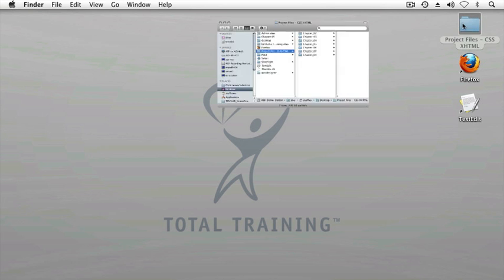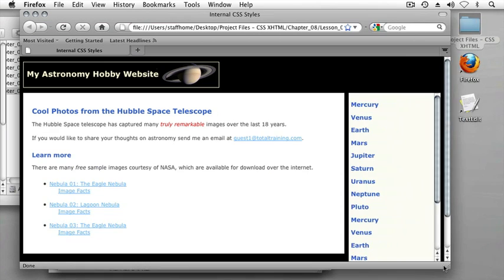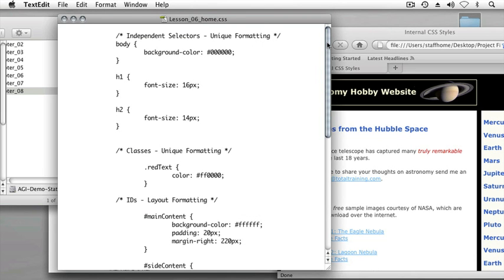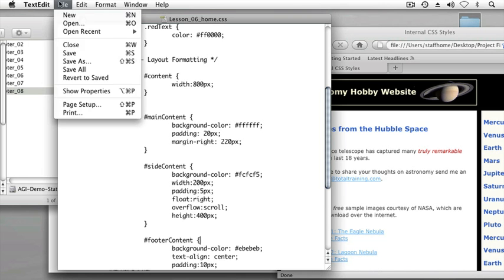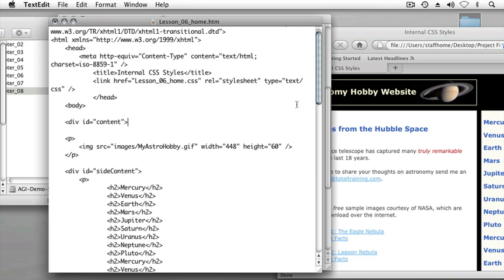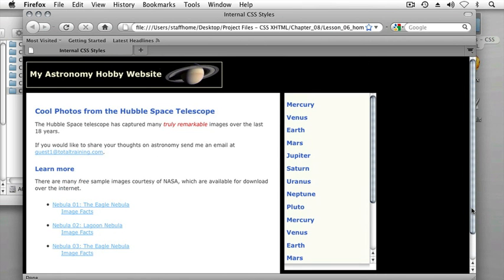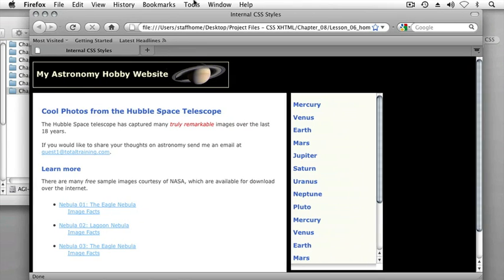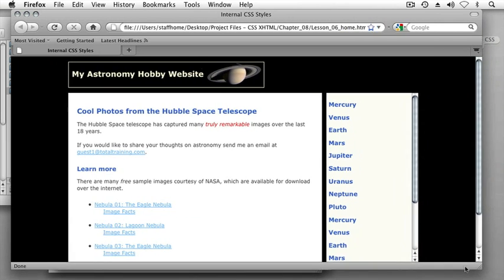TSXWDV P01 C08 L06